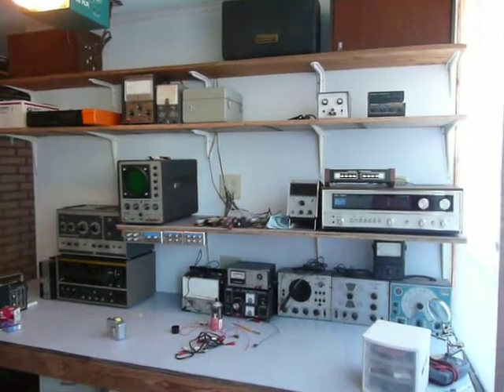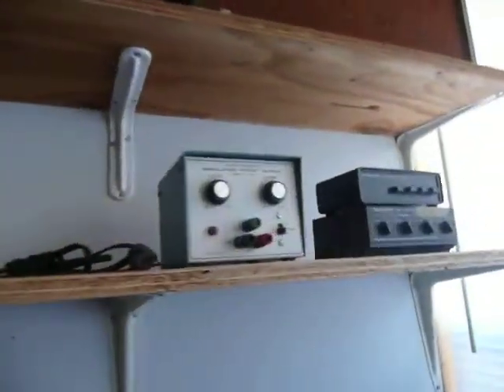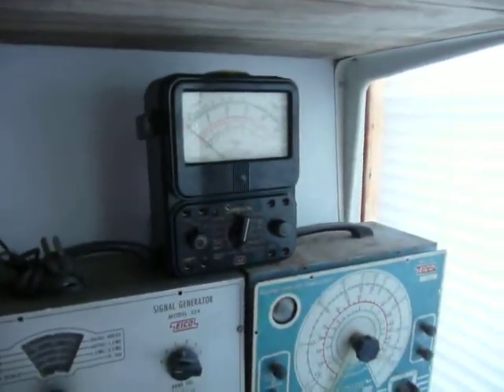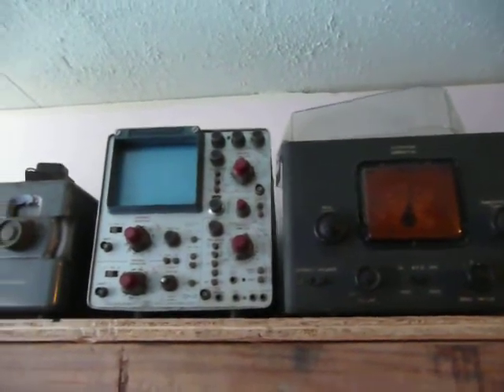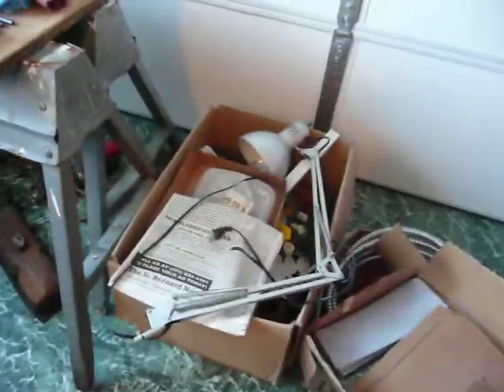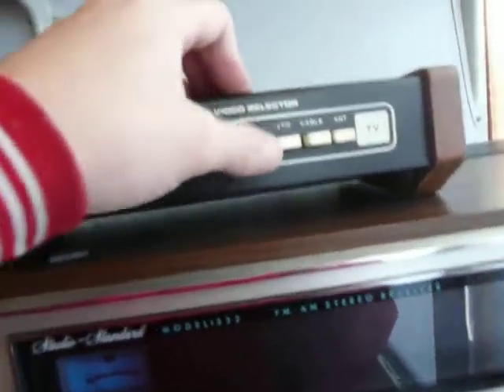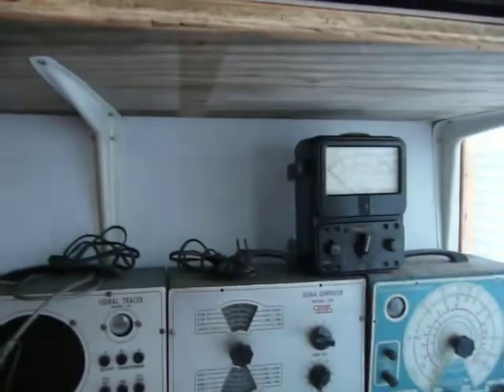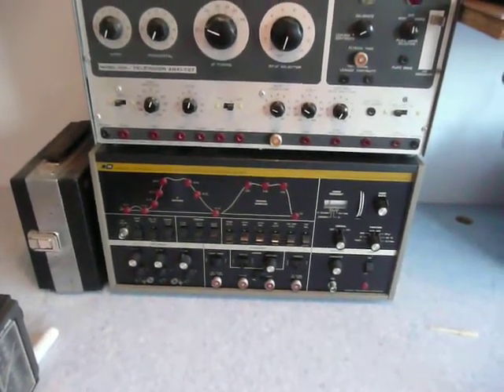Workshop Update - 3/4/12